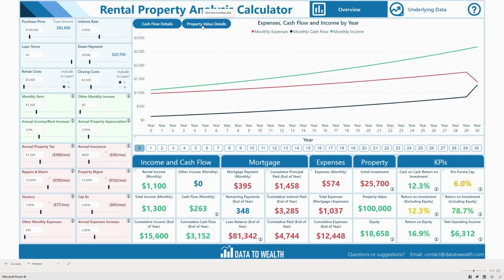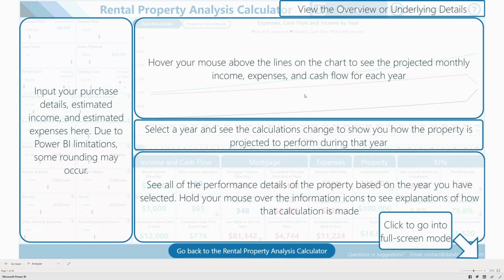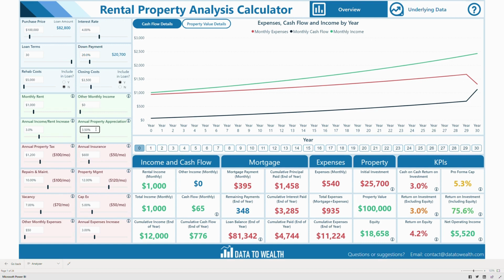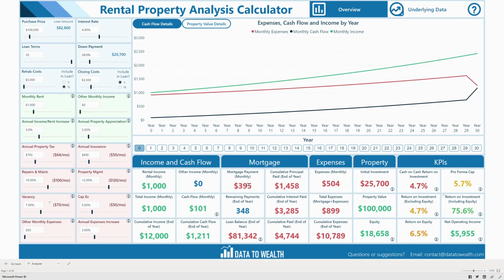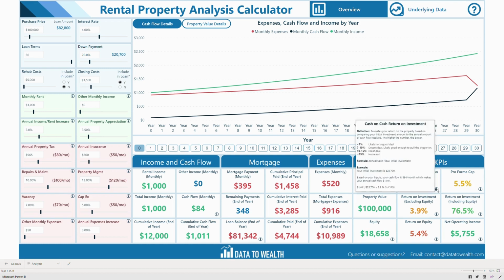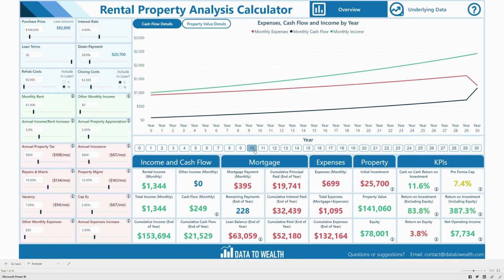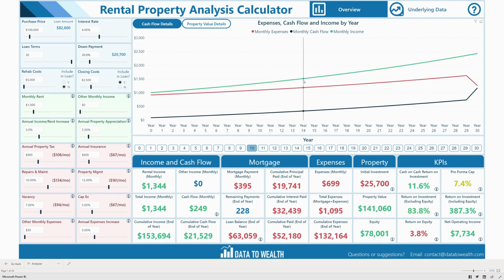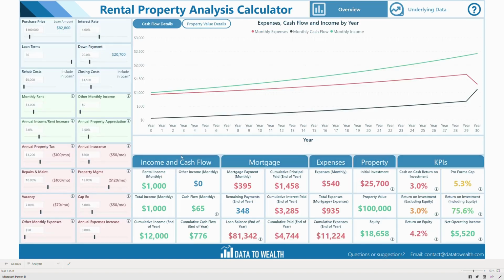Analyze a Rental Property Investment in Minutes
Looking to get into real estate investing? Using this calculator, you can analyze how profitable an investment property could be for you.

You can use this tool to help calculate both your long-term and short-term investment of the property. Just plug in your numbers and it will calculate the numbers in real-time so you can make informed decisions.

Look into real estate as a way to build your passive income and build towards your goal of financial freedom! View the full catalog of tools on our website to help you achieve financial freedom.

DataToWealth.com is not responsible for the information in this report or any errors, either mechanical or human.
When making investment decisions, seek the advice from your accountant, attorney and/or real estate professional.